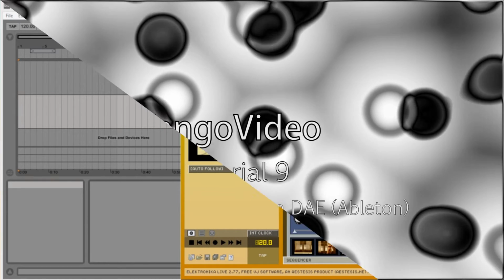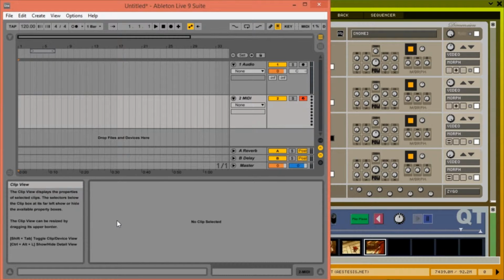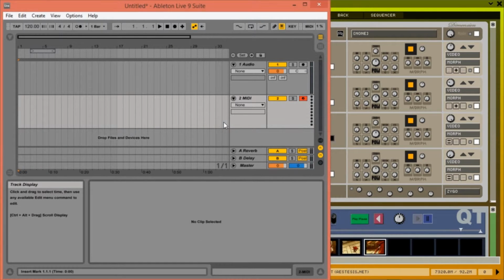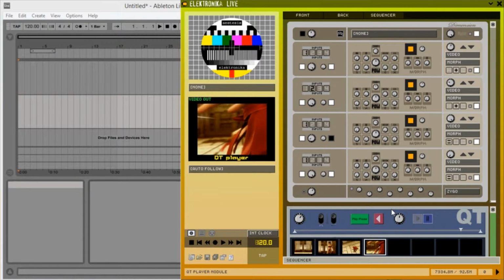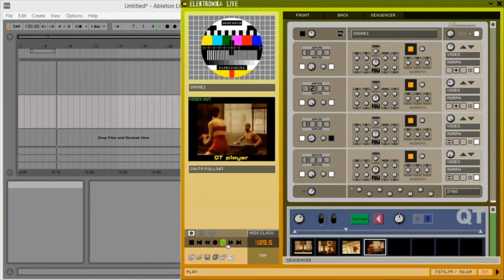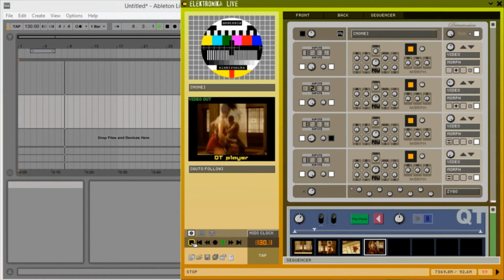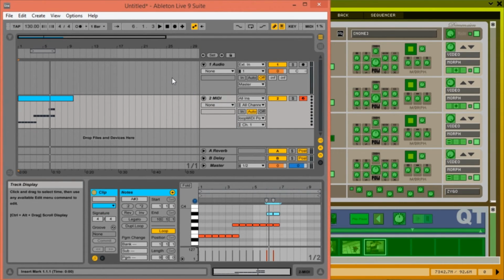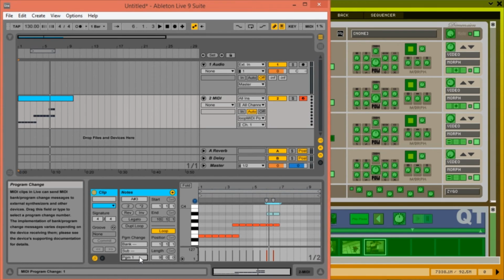Elektronika Tutorial 9 - Connecting Elektronika to a DAE (Ableton)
In this video I demonstrate how to enable Elektronika to receive MIDI data from a Digital Audio Editor. I use Ableton as an example, but the principles are the same for other DAE software. I also explain how to enable Ableton to control the transport buttons (Master Play/Stop) in Elektronika, and to set it's BPM.

Special thanks to:
Renan Jegouzo
Debra Daun
Fragm3nt

Video captured with NVidia ShadowPlay, edited with VirtualDub and Adobe After Effects. Audio edited with Audacity.